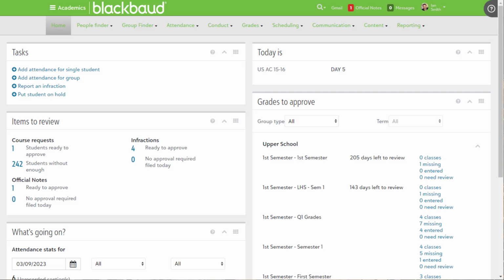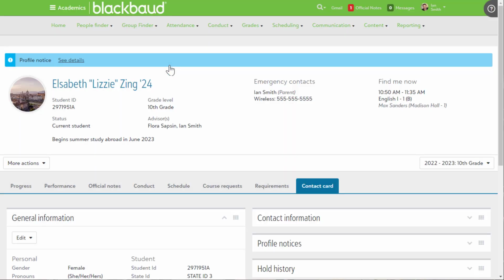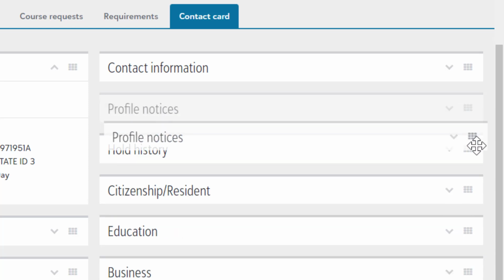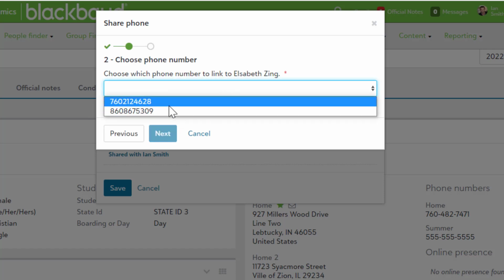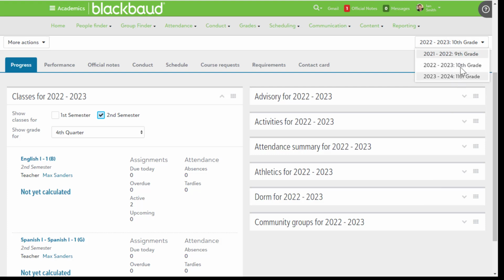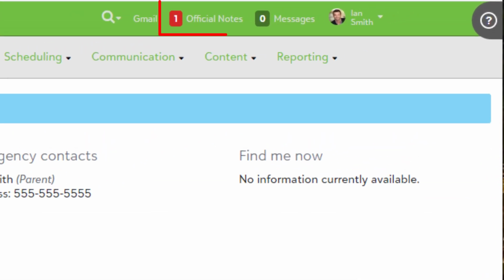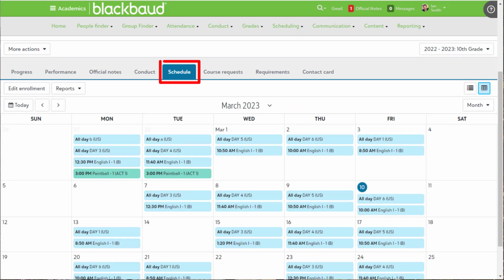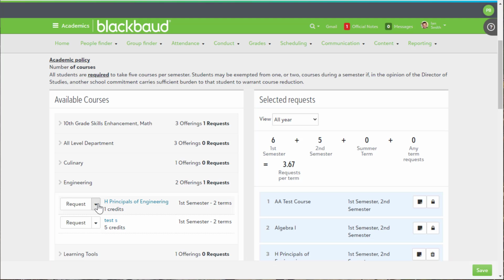New 360 Profile coming soon to Academics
A preview of the new 360 Profile, a major redesign of the academic profile in Blackbaud Education Management Solutions.